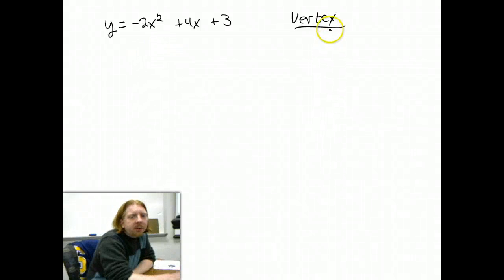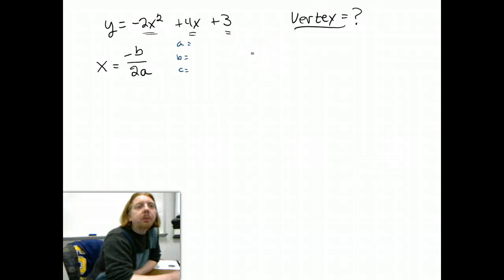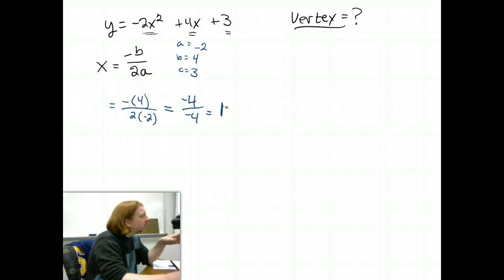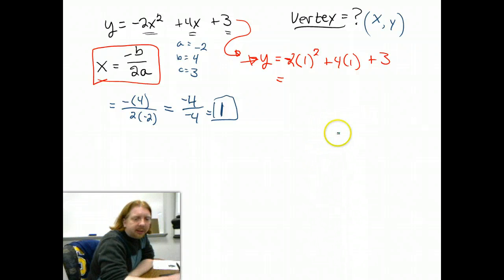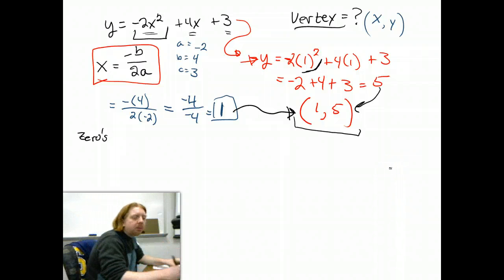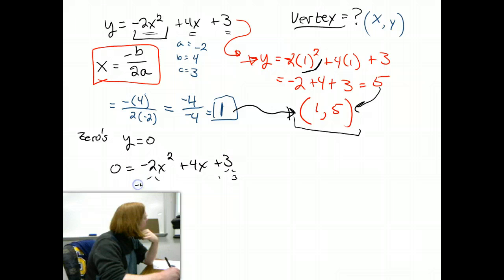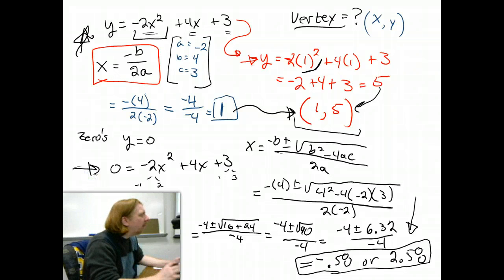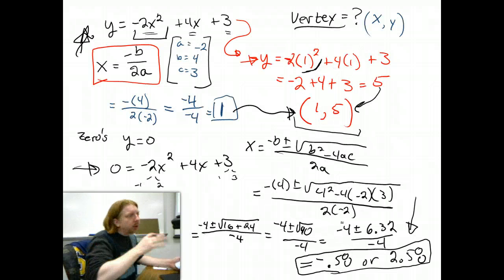Alg 9-3 Class Example 1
Finding the vertex and zeroes